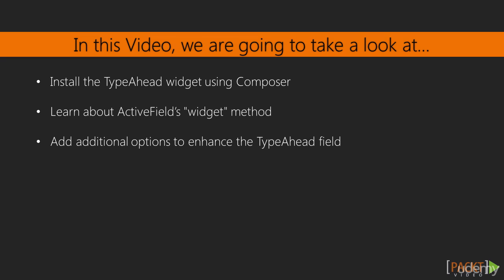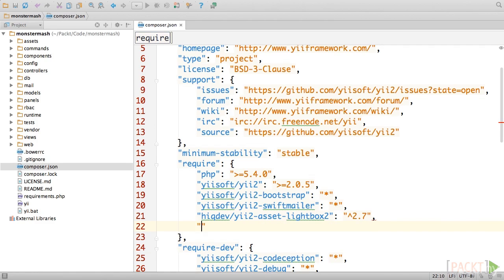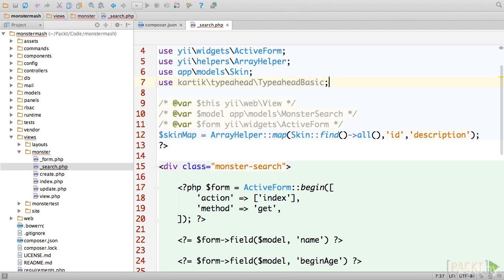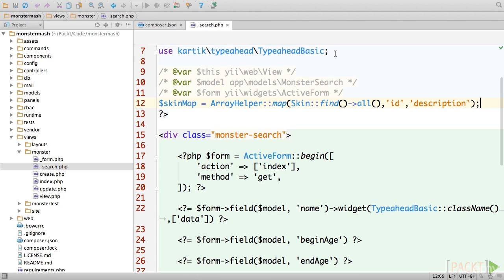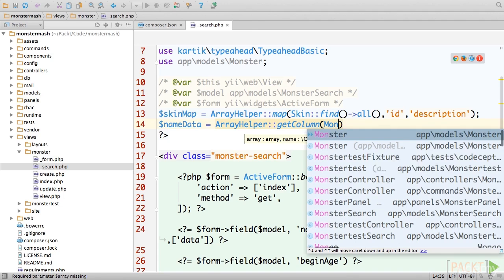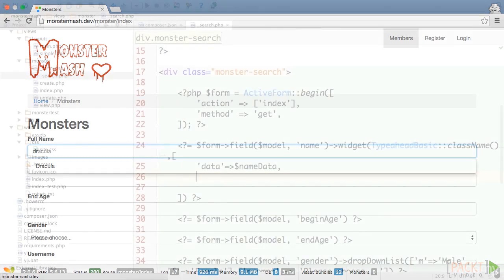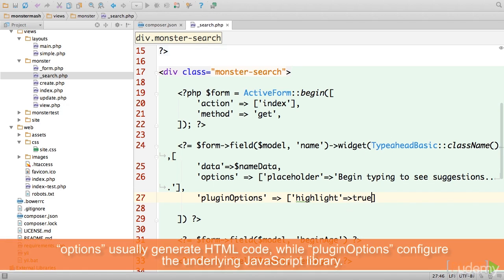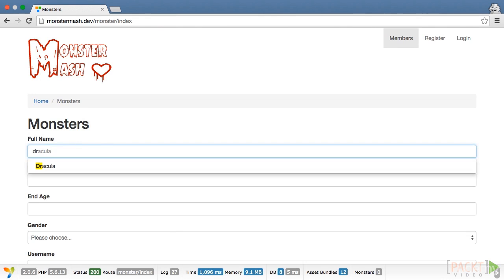YII 2 Finding Love(2)